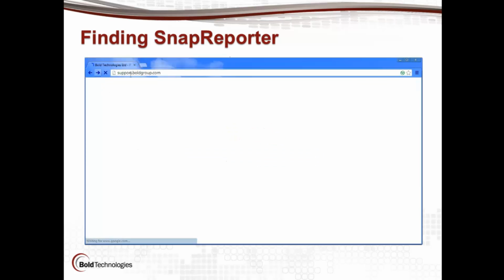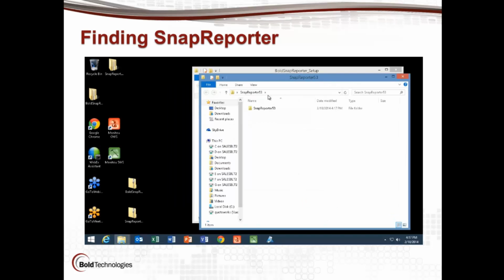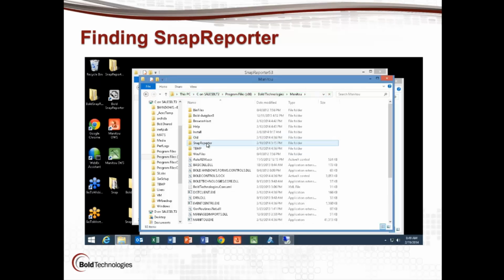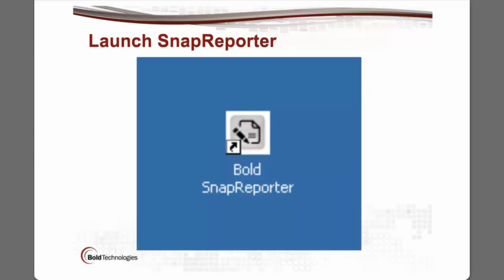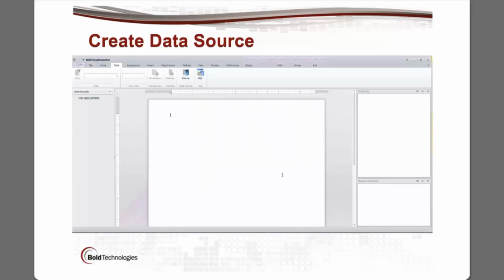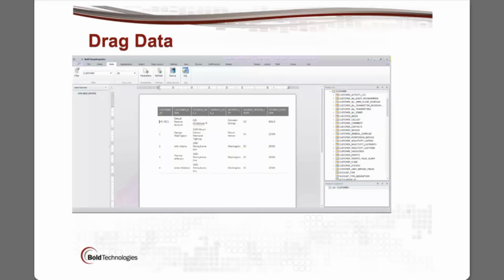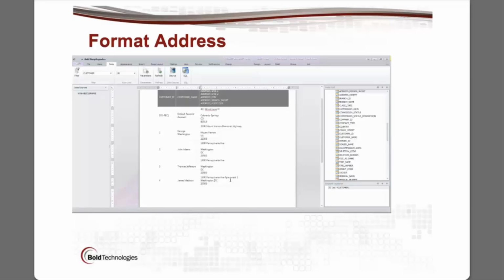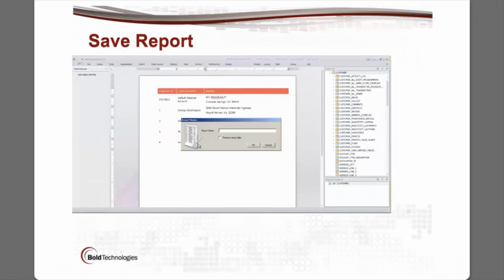Coffee with Manitou 2/19/2014: SnapReporter Part 2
Video segment 2 of the February 2014 Coffee with Manitou session on the SnapReporter.